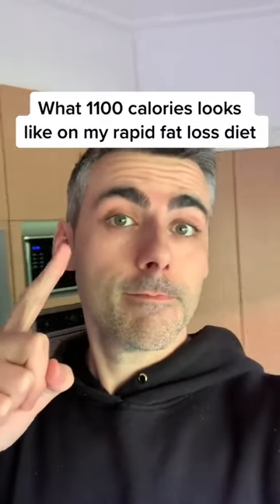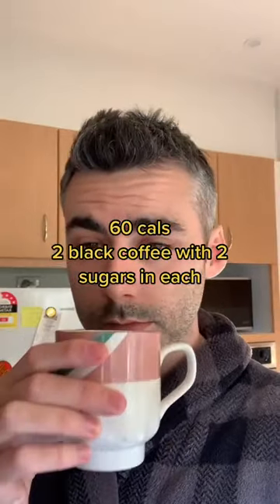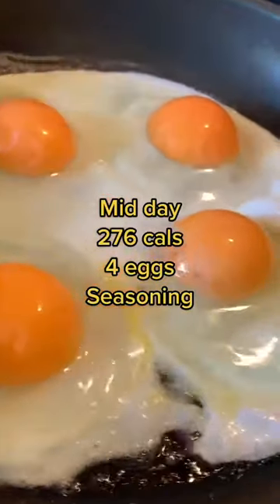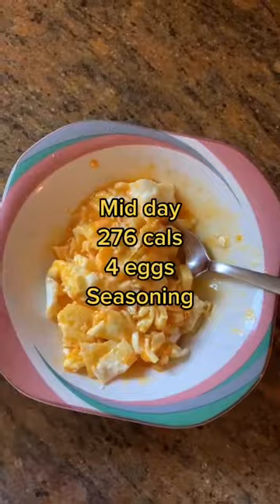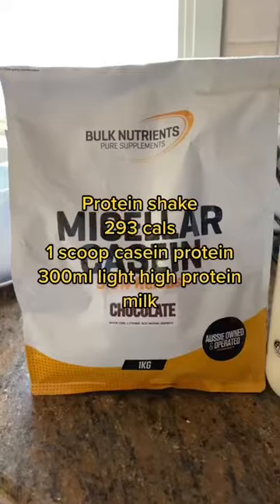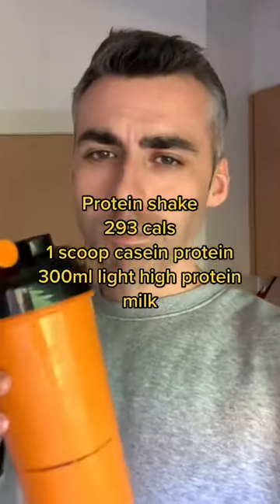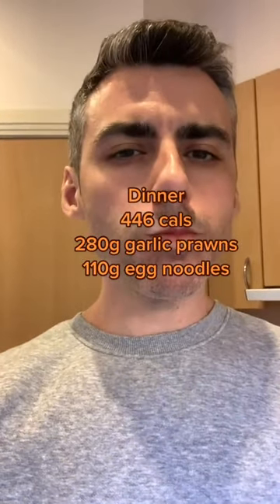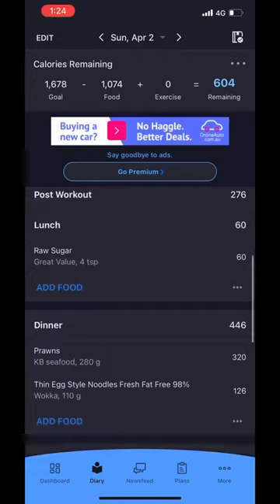What 1100 Calories Looks Like On My Rapid Fat Loss Diet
❤️ If you enjoyed the video share it with a friend using this link: